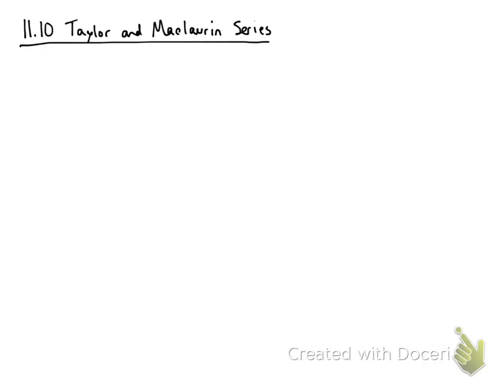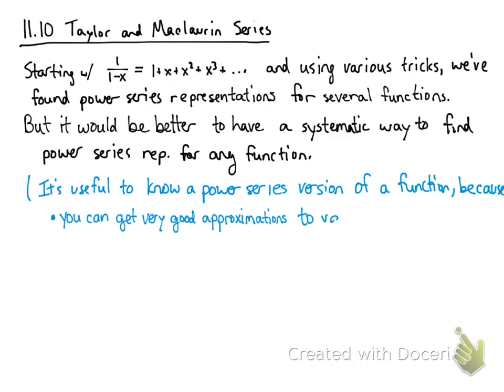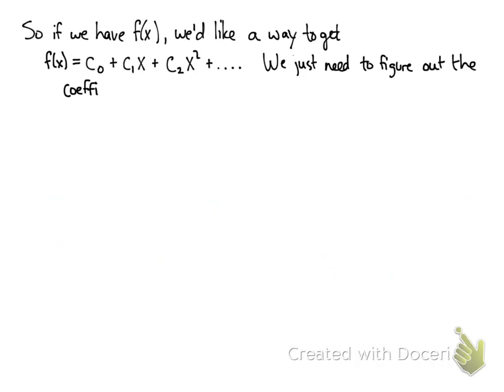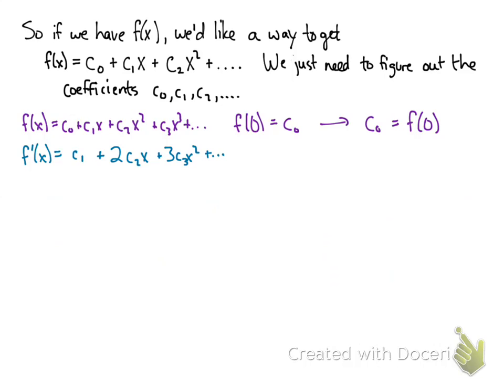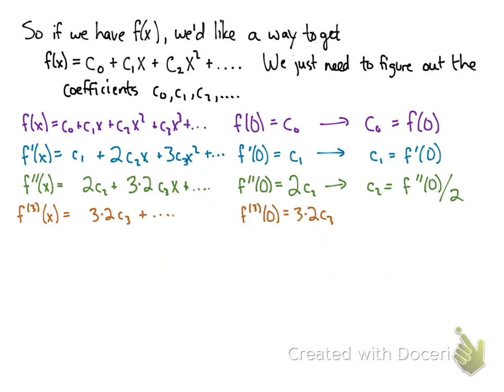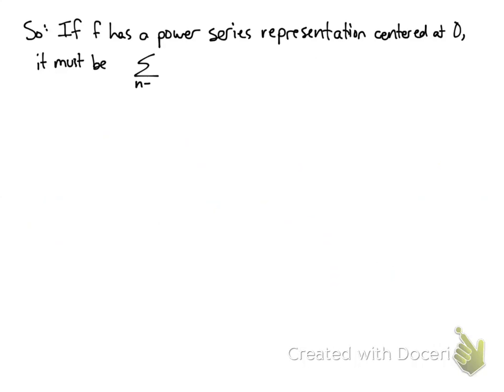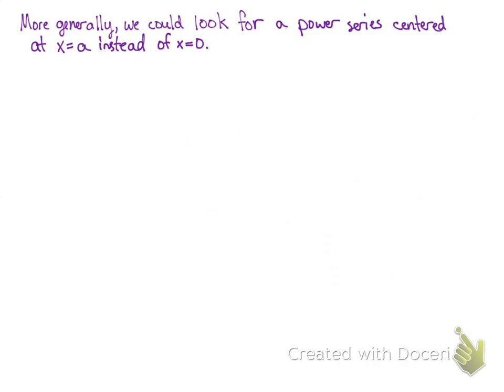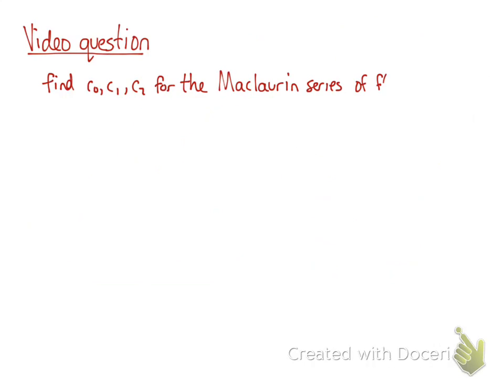Calc 2 section 11.10